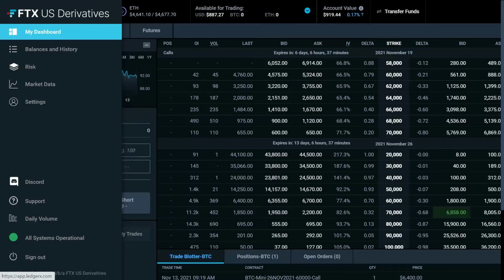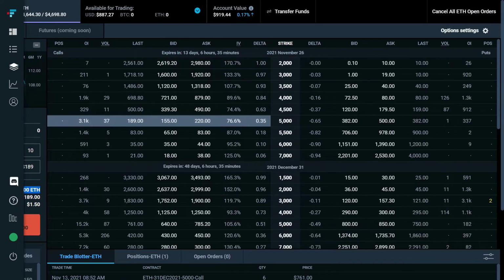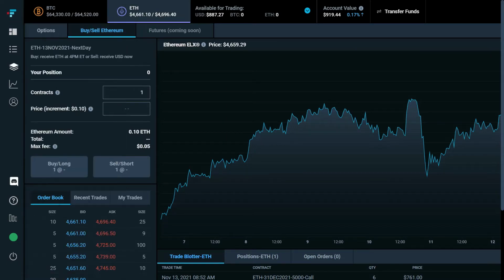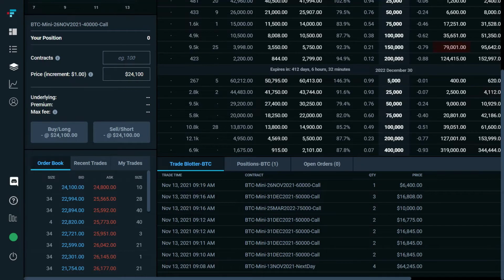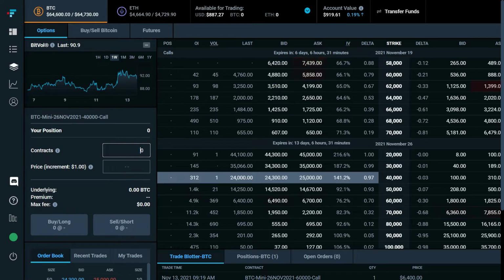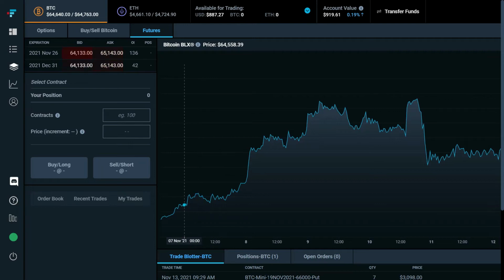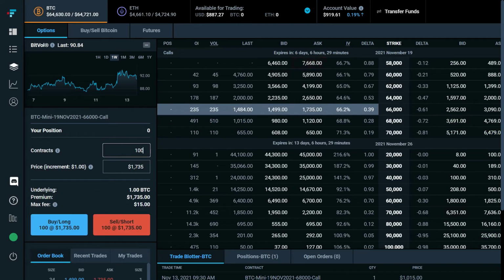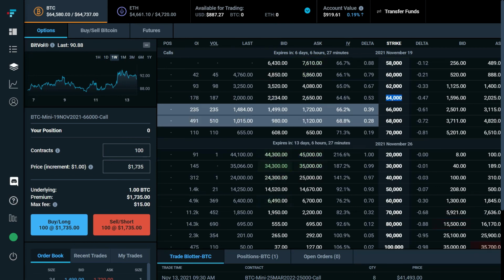LedgerX how to trade ETH Ethereum mini options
LedgerX has Ethereum (ETH) and Bitcoin (BTC) mini options. Call options and put options trading. I'll cover the mini contracts strike prices. Buying and selling to open and close. Also, you can buy the ETH and BTC coins via contracts. For US Dollar deposits and withdrawals it's a bank wire which has to be opened and confirmed on both ends with LedgerX and your bank, and costs about $20 usually. The bid ask spread and strike price are key, ask if you need more info on the interface or call options strategy.